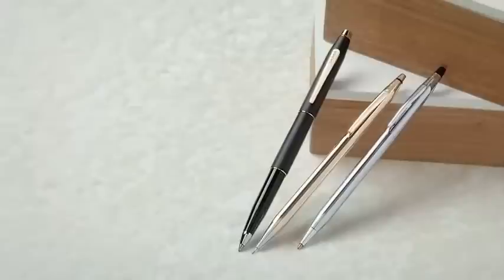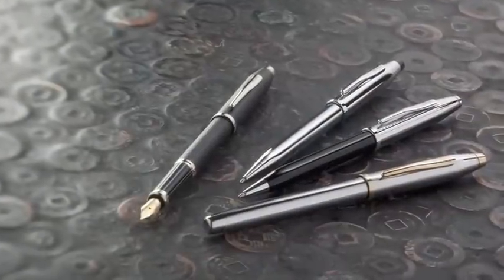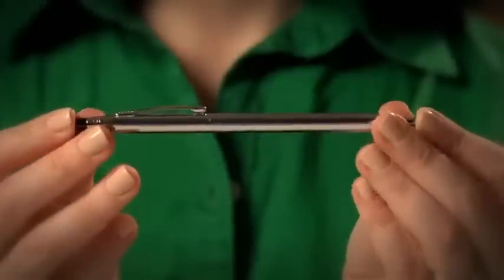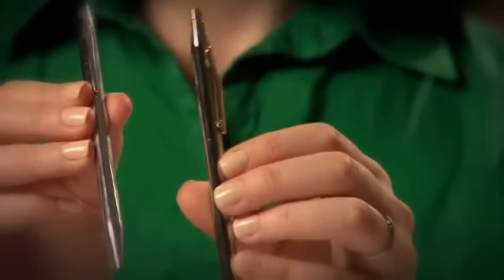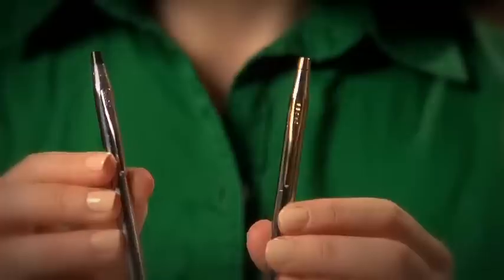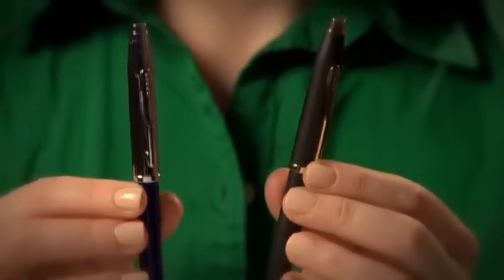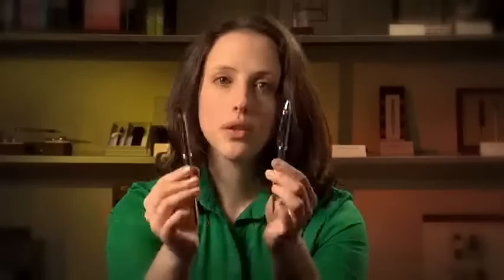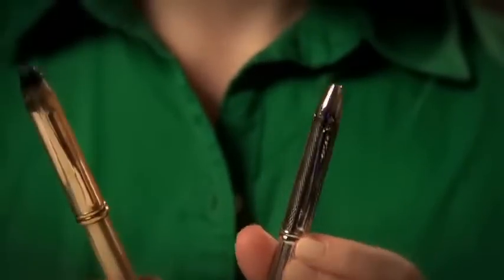CROSS Classic Century Lustrous Chrome Ballpoint Pen 20% OFF on KOOLSKOOL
Buy and Gift this classic Cross Pen to your loved ones this holiday season!

(video courtesy - Cross Pens)